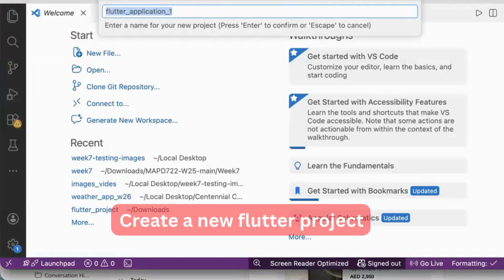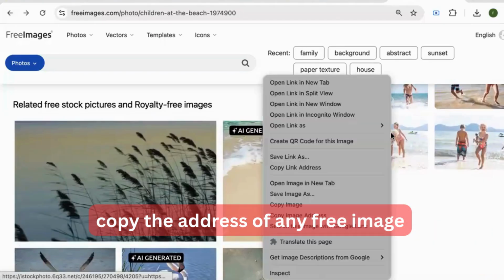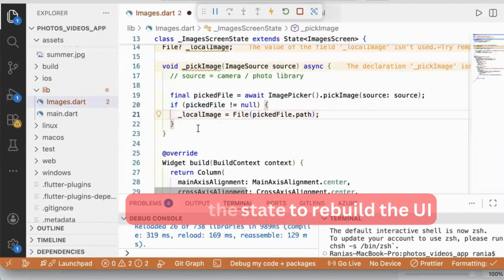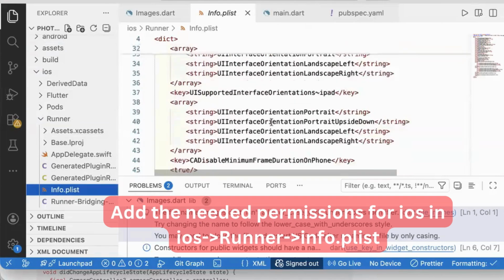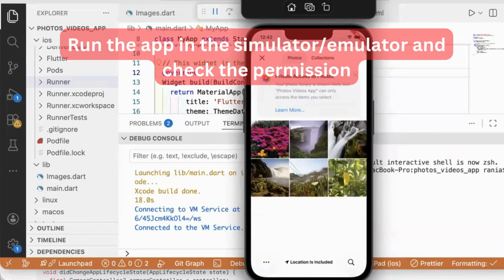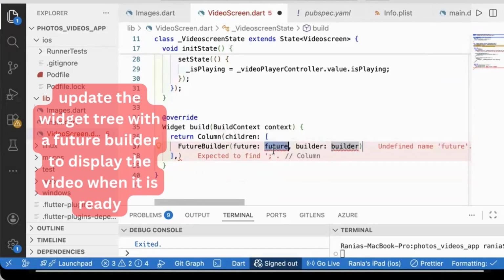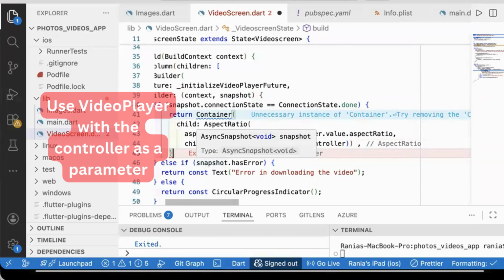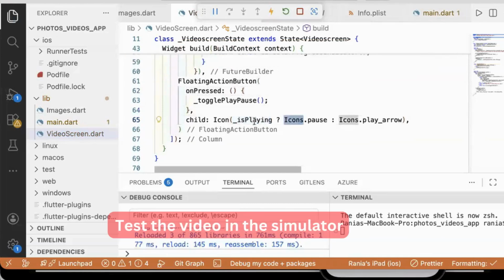Flutter Camera, Images & Video Player Tutorial | Asset, Network, File, Memory Images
In this Flutter tutorial, we build a complete Flutter app that demonstrates how to work with images, camera access, and video playback.

You will learn how to display different types of images in Flutter, including asset images, network images, local file images, and memory images. We also use the ImagePicker package to open the camera and select images from the gallery.

In addition, the tutorial shows how to play a video from a URL using Flutter’s video_player package. We also cover the required permissions for both iOS and Android so the camera and gallery work correctly on real devices.

Topics covered in this video:

• Displaying Asset Images in Flutter
• Loading Network Images
• Using Image.file for Local Images
• Using ImagePicker to open the Camera
• Picking Images from the Gallery
• Adding Camera and Photo Permissions (iOS & Android)
• Playing Network Videos using video_player
• Using FutureBuilder to load videos safely

This project is great for beginners learning Flutter development and for developers who want to understand how media (images and videos) works in Flutter apps.